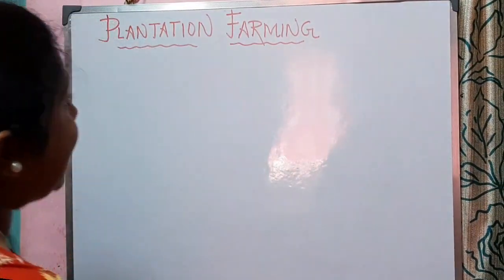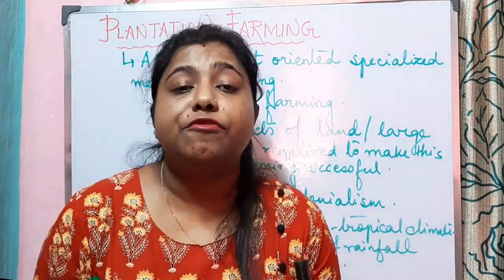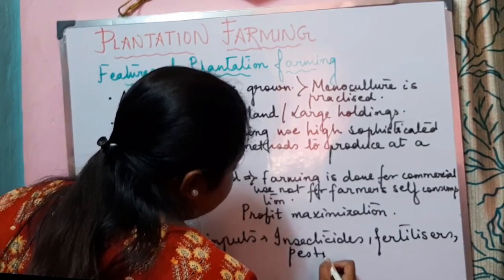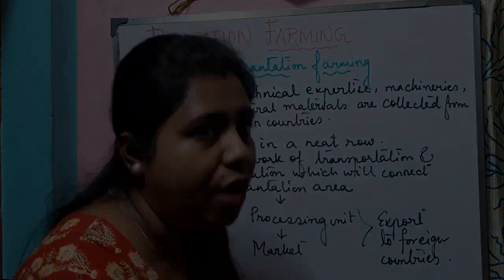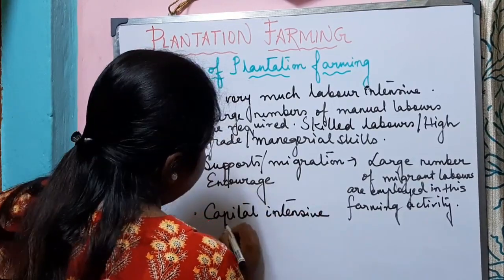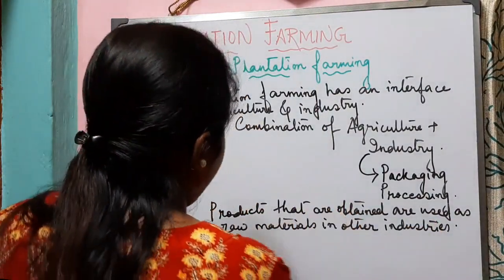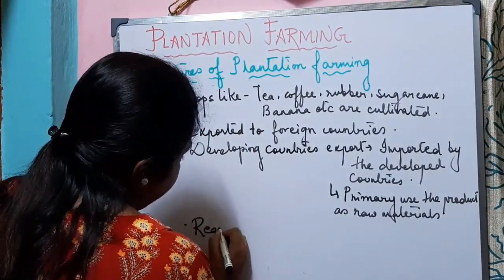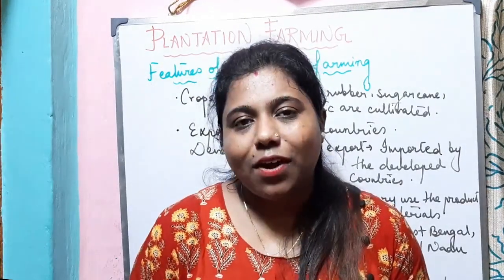WHAT IS PLANTATION FARMING?||ENRICH GEOGRAPHY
What is plantation farming? Let us get the answer from this video.Let us know about the features of plantation farming.Let us get to know the regions where it is practised in India.

WELCOME TO ENRICH GEOGRAPHY ||
~AGRICULTURE~
Agriculture is the science and art of cultivating plants and livestock.Agriculture was the key development in the rise of sedentary human civilization, whereby farming of domesticated species created food surpluses that enabled people to live in cities.

~TYPES OF AGRICULTURE IN INDIA~
In India these are the types of agriculture that are practised based on the physical environment and socio-cultural practises.
Primitive Subsistence Farming.
Intensive Subsistence Farming.
Commercial Farming.
Plantation is a type of commercial farming in which a single crop is grown on a large area.

~ PLANTATION FARMING ~
.Plantation farming is a form of commercial farming where crops are grown for the purpose of making profits. The fact that crops are grown for profits means that large tracts of land are needed to make this type of farming successful. This form of farming is mainly found in areas that experience tropical climate. Research has shown that many people don’t know the difference between plantation farming and other types of farming. In fact, most people usually think that they are the same. So to big question is; are there any differences between plantation farming and any other types of farming? The answer is YES and in this article, we are going to discuss major difference between plantation farming and other types of farming.
~FEATURES~
1. The yields produced is for commercial purpose
One of the main difference between plantation farming and other types of farming is that the main goal of plantation farming is that crop are grown for commercial purposes. That is not usually the case with other types of farming. In most cases, other types of farming such as subsistence farming usually produce yields that can be used for personal or small commercial use. However, that is not the case with plantation farming. The main aim of plantation agriculture is to produce crops that will be used for commercial purposes. Its aim to serve large market.

2. Only one type of crop is grown
Another main difference between plantation farming and other types of farming is that only one type of crop is grown. For instance, if the owner decides to plant wheat, the whole plantation will have wheat. Other crops will not be mixed. This strategy is usually used to enhance specialization and
productivity. It also help to reduce the cost of production.

3. Heavy capital outlay
Plantation farming is grown for commercial purposes. As a result, the capital is needed in order to make this projects success is high. This form of farming is labor intensive and highly mechanized. As a results, they require high capital outlay because cost of production is also high. However, that is not the case with other types of farming which require low capital outlays.

4. Farms are highly mechanized and scientifically managed
Plantation farming require large tracts of land. Managing huge tracts of land is not easy. It require efficient management in order to be successful. As a results, this type of farming is highly mechanized and scientifically managed. This helps to boost efficiency and production. However, that is not the case with other types of farming. In fact some types of farming such as subsistence farming usually use simple tools to cultivate

5. Farms are large
Plantation farming can only be successful if it is cultivated in large tracts of land. This is because this type of farming is meant to sustain huge population. Plantation farming requires more than 40 hectares in order to be successful. Other types of farming does not require huge tracts of land in order to be successful. Other types of farming can be done regardless of the size of the land available.

COMMERCIAL FARMING
FEATURES OF COMMERCIAL FARMING
INTENSIVE SUBSISTENCE FARMING
DIFFERENCE BETWEEN COMMERCIAL AND INTENSIVE FARMING
CLASS 10
SOCIAL SCIENCE